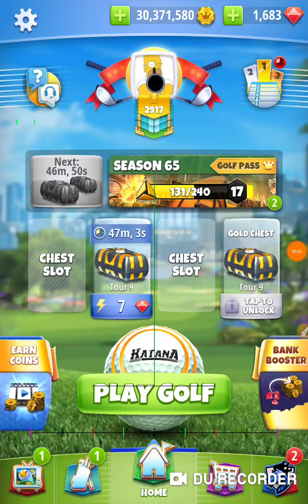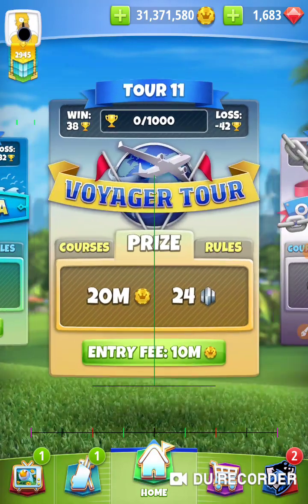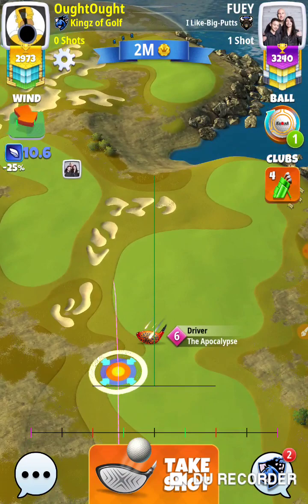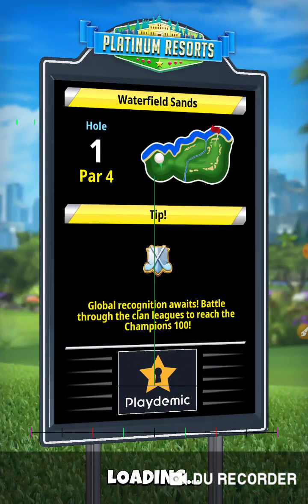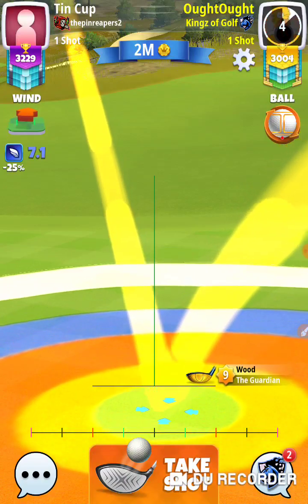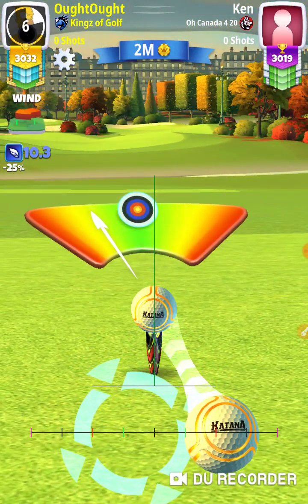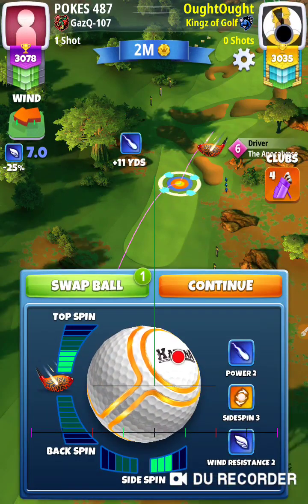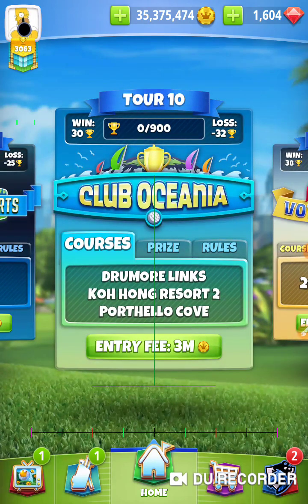Golf Clash Tour 9 1v1 Grinding it out